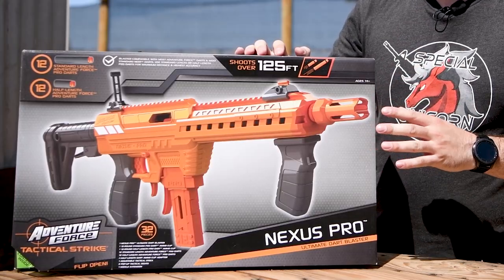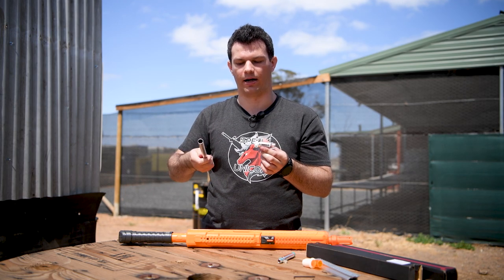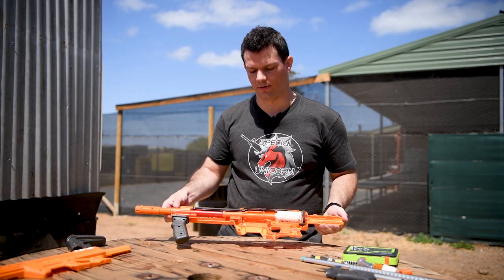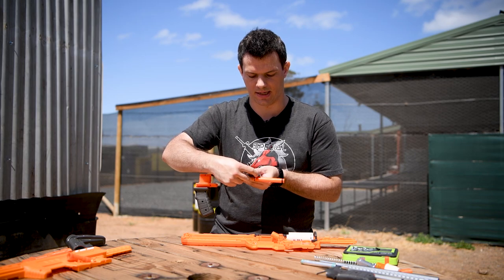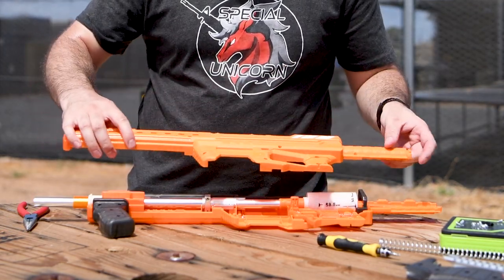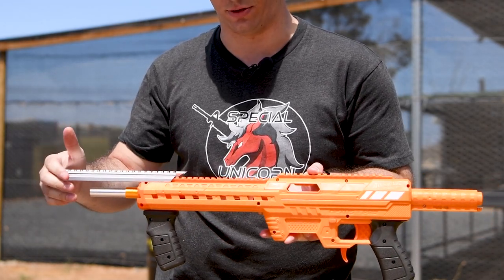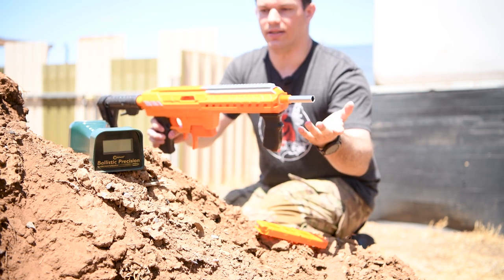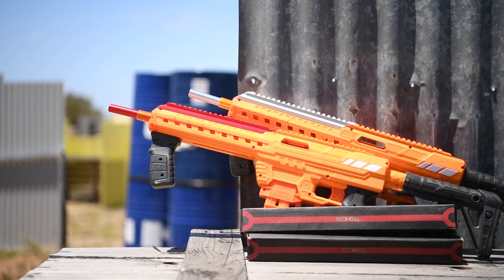Nexus Pro 200fps Metal Upgrade Kit by Worker!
Reviewing the new anodised aluminium upgrade kit for the Adventure Force Nexus Pro, produced by Worker.

Overview and installation.

Testing with stock spring and stock spring + spacer.

Nexus Pro (USA)

0:00 Intro
1:45 Kit Breakdown
2:56 Installation Guide
10:41 Chrony Test
12:43 Conclusion